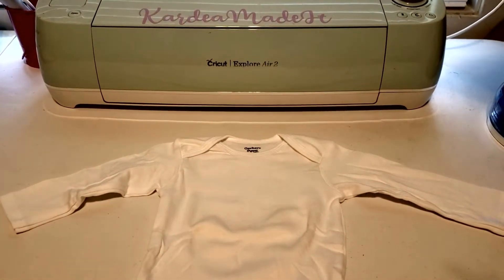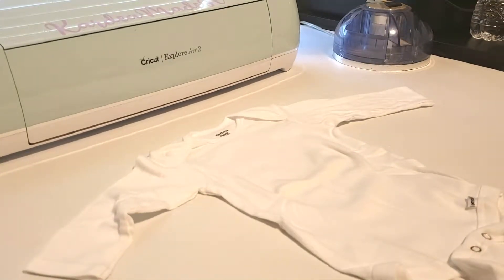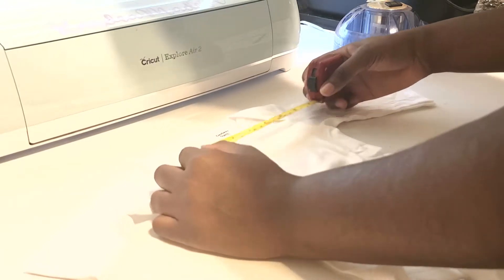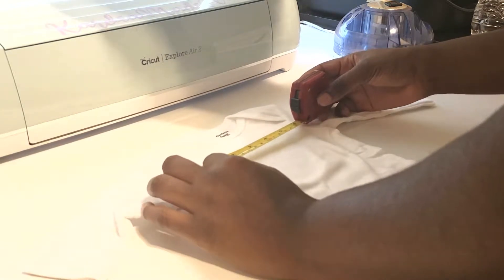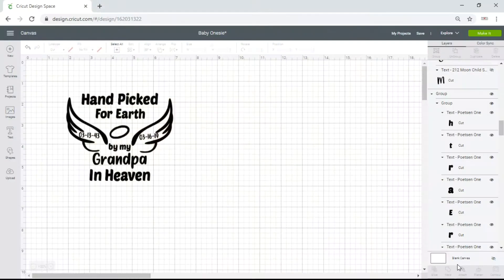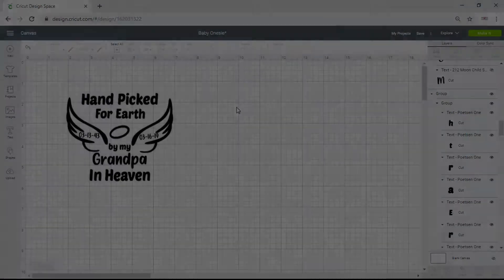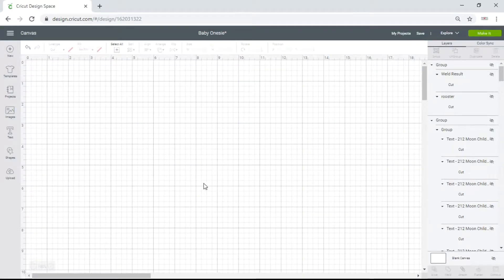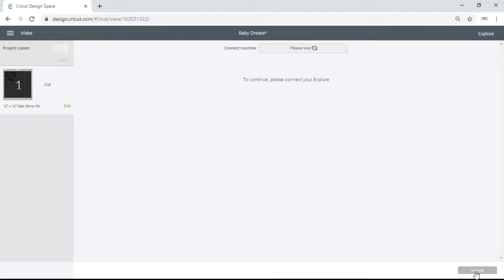How To Use Cricut to Personalize Onesies | Cricut Tutorial for Beginners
In this video, I show how to personalize a baby onesie!